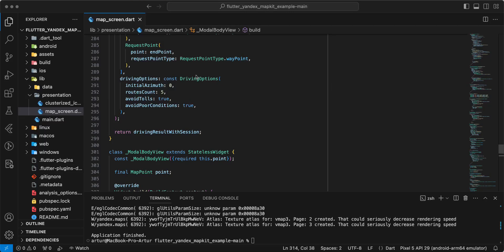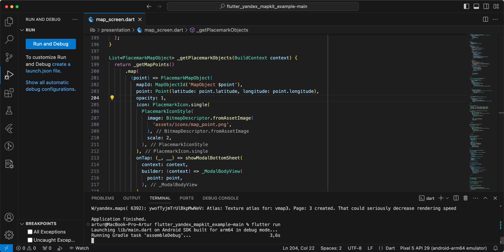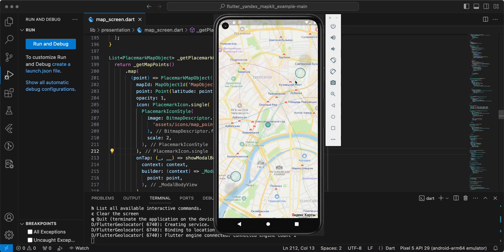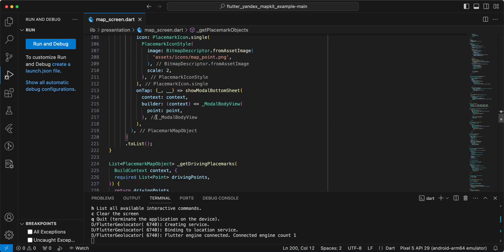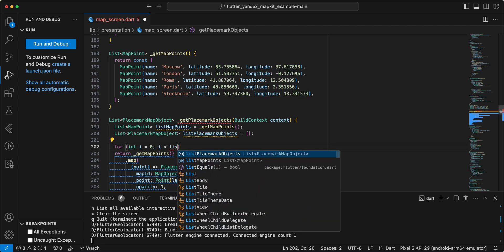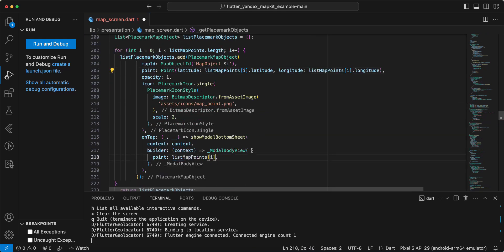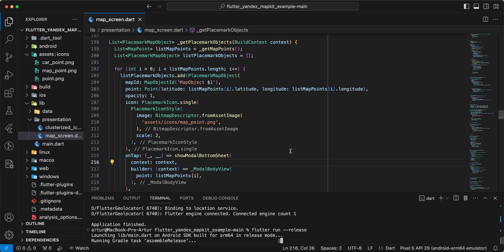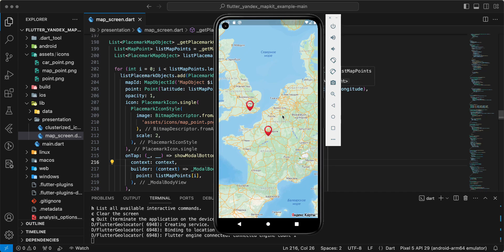Flutter Fixed Bug Yandex MapKit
In this video we will fix the problem of working with labels in Yandex MapKit.